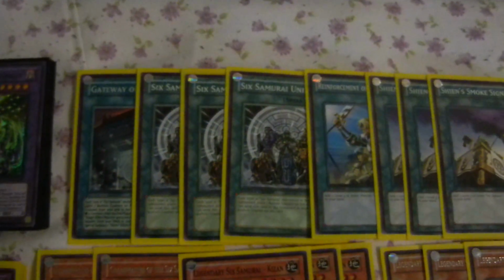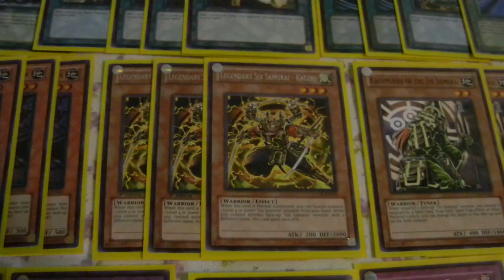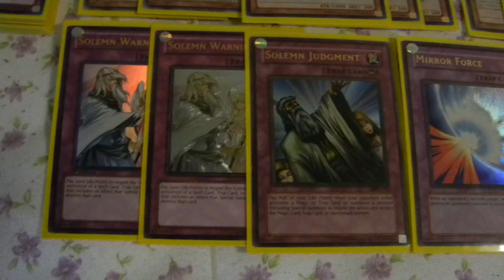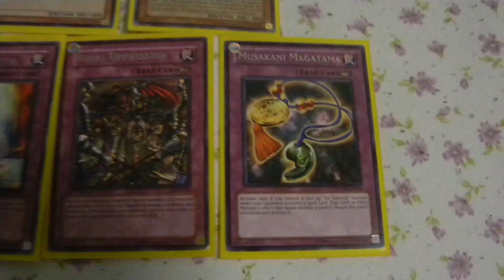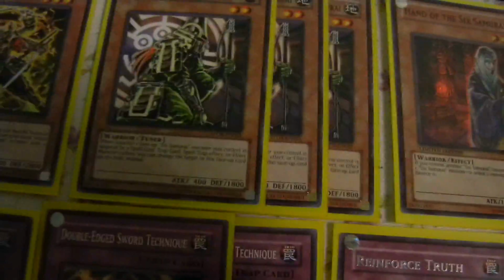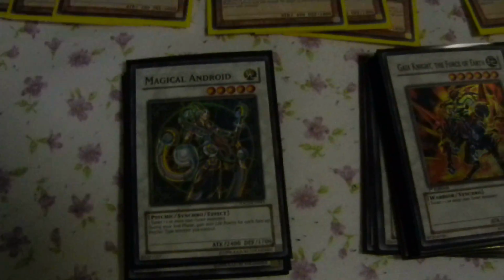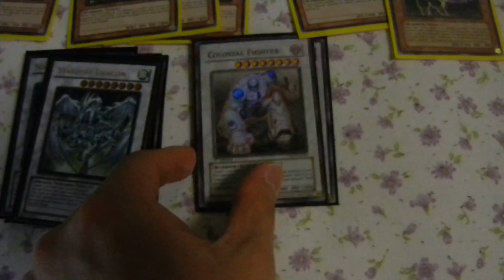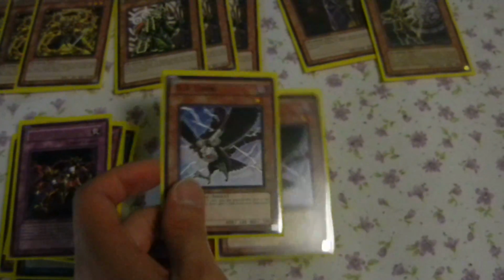Legendary Six Samurai deck profile for March 2011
the video was made a while ago, i just never had time to upload it.